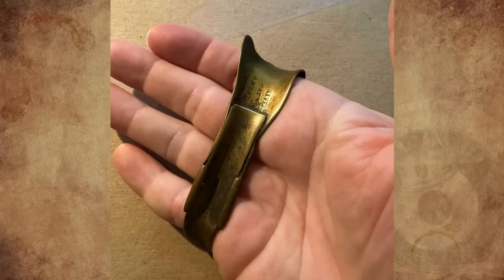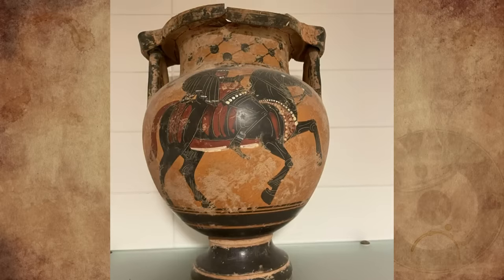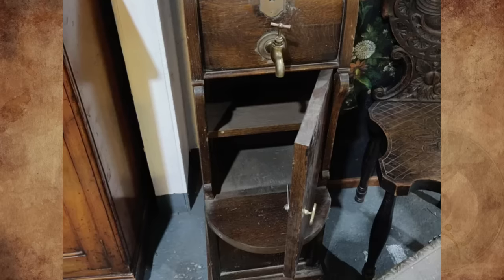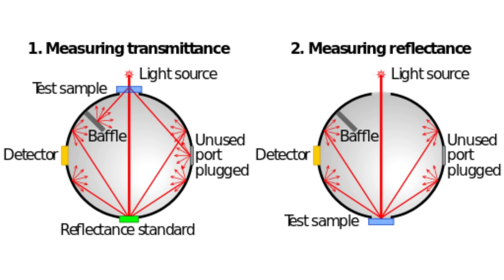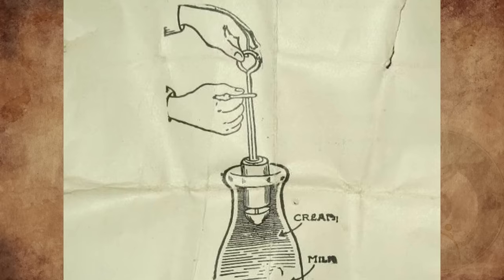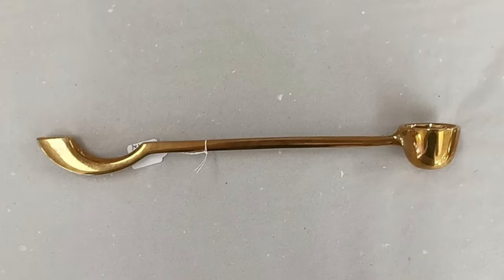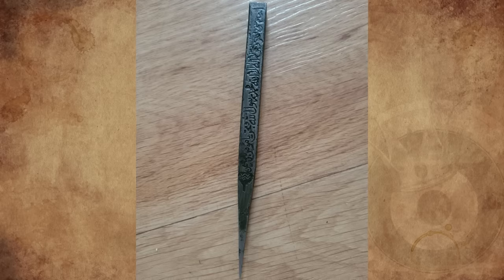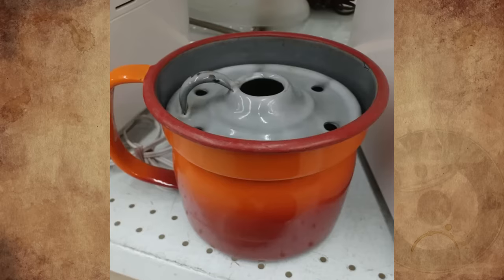What Is This Mysterious Yellow Wheel At A Thrift Store And This Old Metal In My Derm's Bathroom?